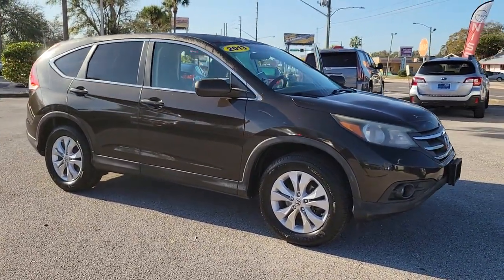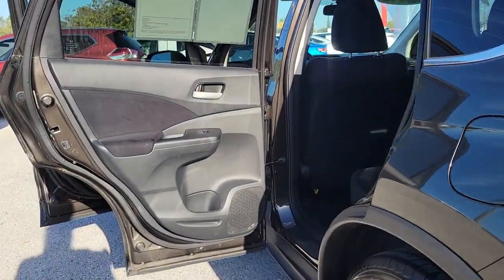2013 Honda CR-V St. Petersburg, Tampa, Clearwater, Palm Harbor, Largo, FL 81P581AA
Used 2013 Honda CR-V EX available in St. Petersburg, Florida at Crown Nissan. Servicing the Tampa, Clearwater, Palm Harbor, Largo, FL area.

Crown Nissan
5151 34th Street North

This 2013 Honda CR-V EX in features:brbrPriced below KBB Fair Purchase Price! 22/30 City/Highway MPG Awards:br * JD Power Initial Quality Study * 2013 KBB.com Brand Image AwardsbrKelley Blue Book Brand Image Awards are based on the Brand Watch(tm) study from Kelley Blue Book Market Intelligence. Award calculated among non-luxury shoppers. Kelley Blue Book is a registered trademark of Kelley Blue Book Co. Inc.brbrWhat is Live Market Pricing? No pricing games just our best price. We dynamically price our vehicles to be highly competitive and unquestionably fair compared with any vehicle like ours. Confidence and peace of mind. Now thats a sweet value! Plus sales tax tag and titling and dealer service fee of $999.00 which represents cost and profits to the selling dealer for items such as cleaning inspecting adjusting new vehicles and preparing documents related to the sale.